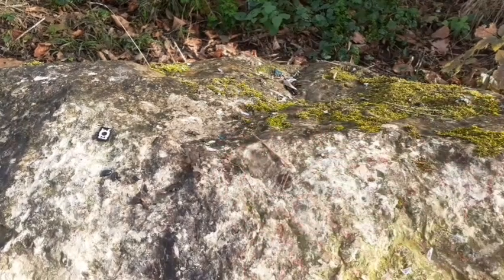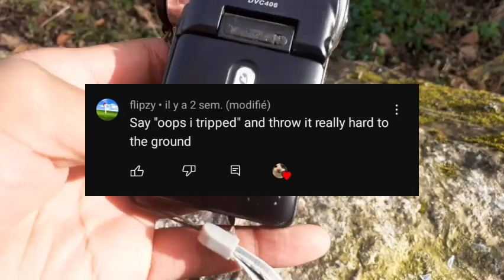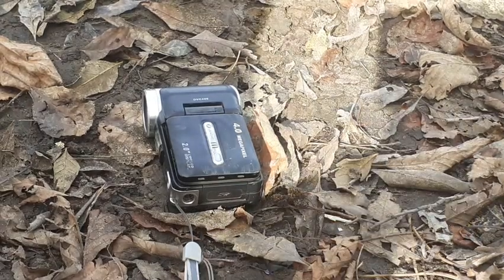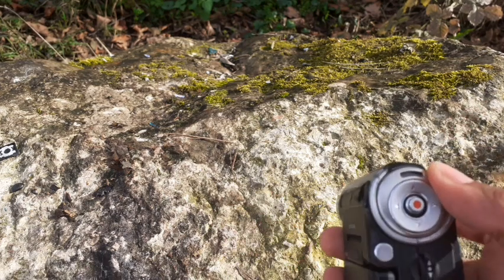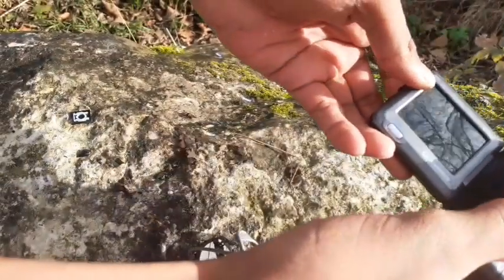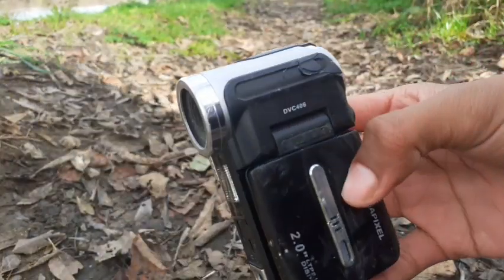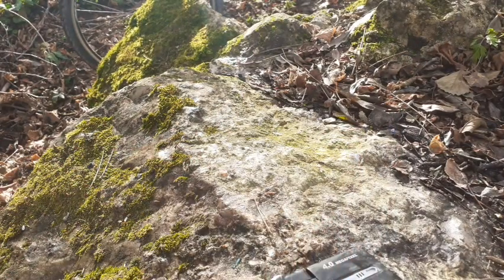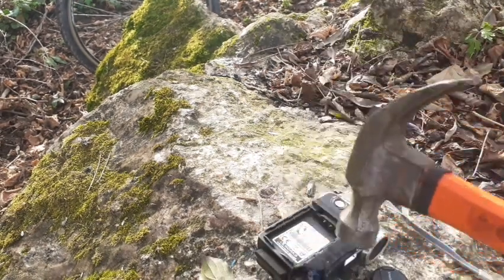Cool Destruction - Camcorder (100 SUBSCRIBERS SPETIAL!)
0:00 Intro
1:04 Suggestion
6:38 Rock test
8:06 Destruction
9:00 Fire Test (fail)
9:37 Outro